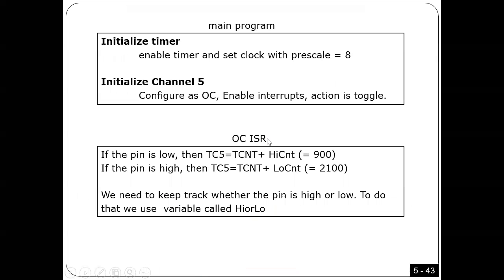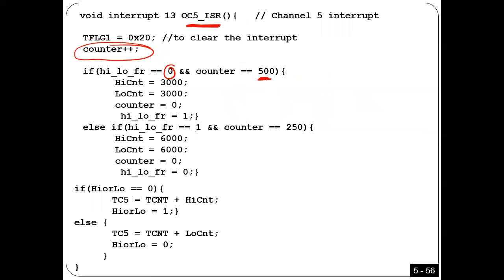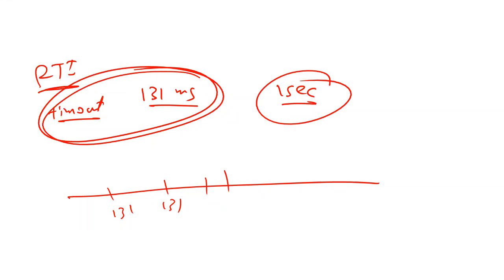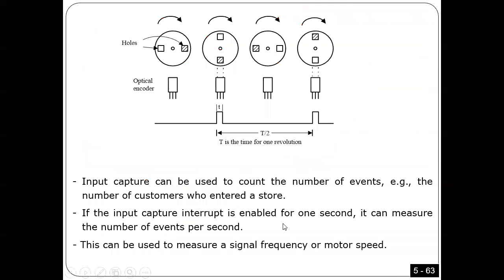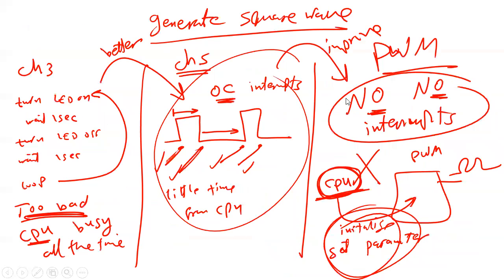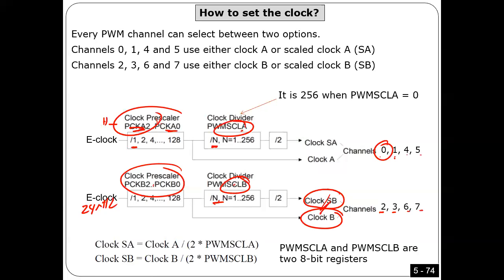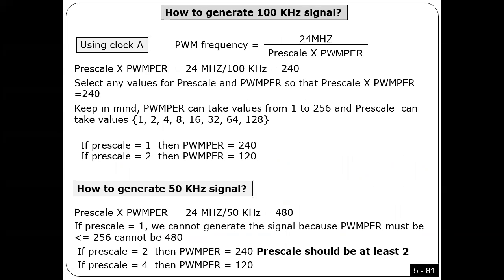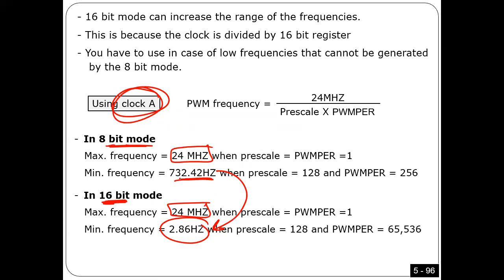12 2 2020